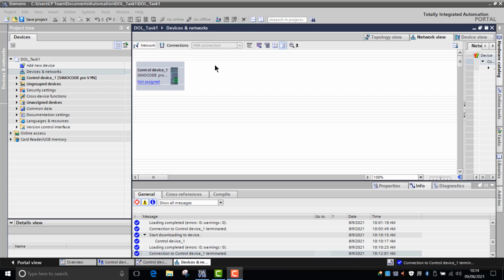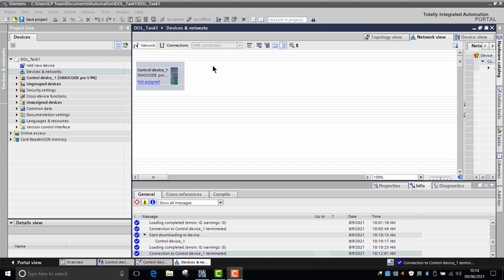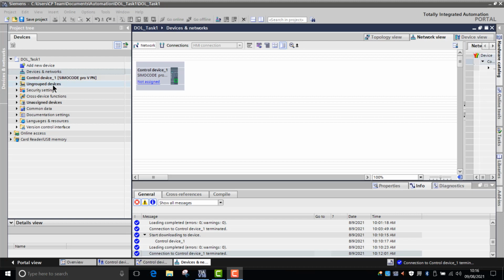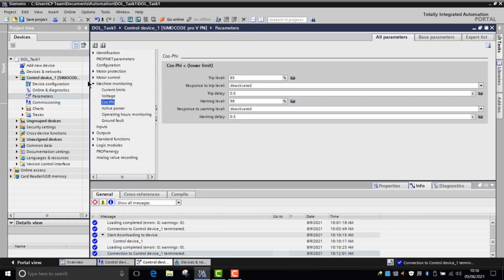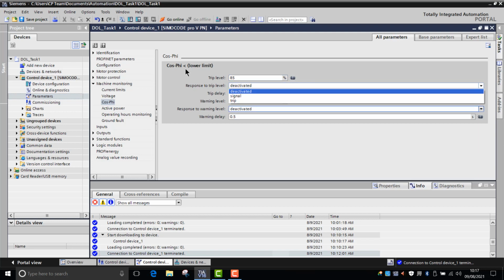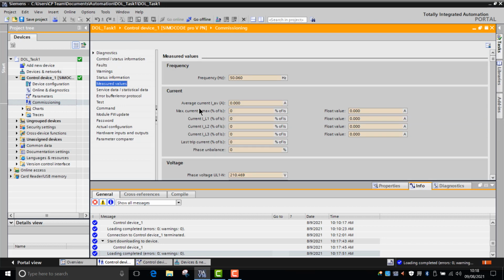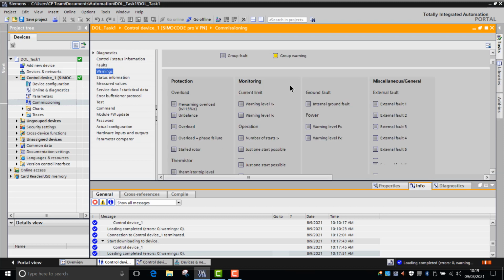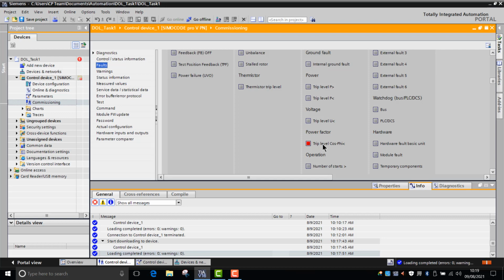SIMOCODE Power Factor